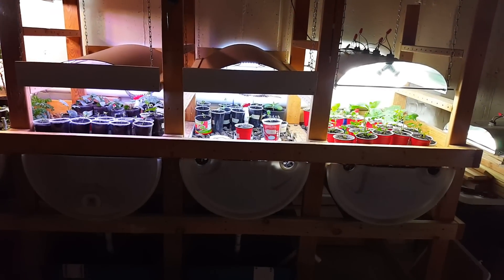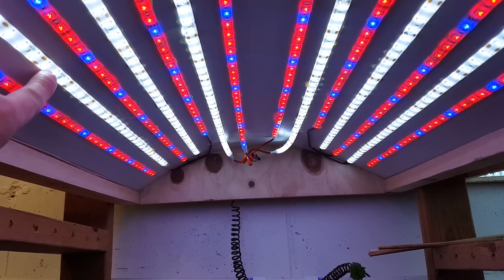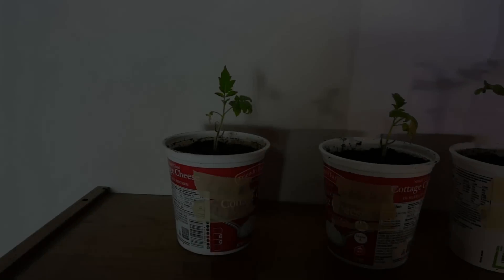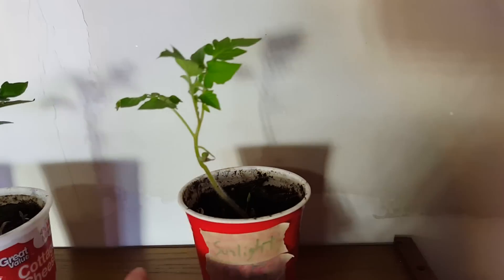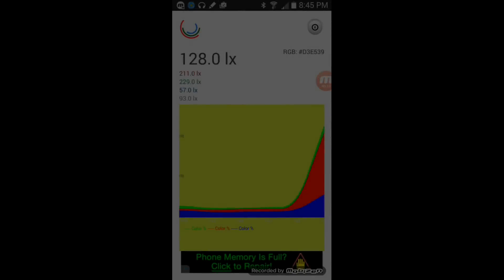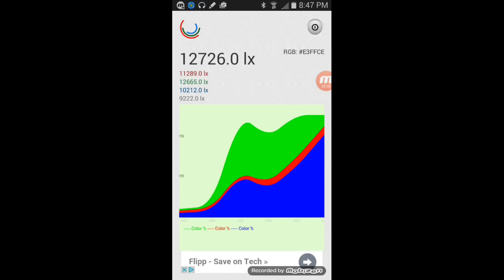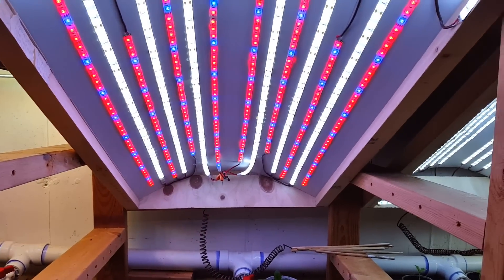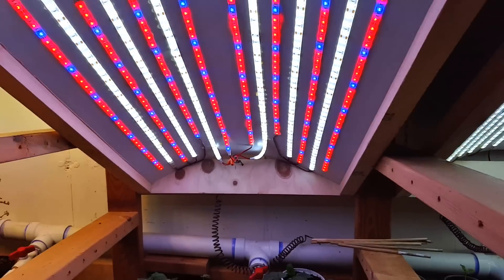DIY LED Grow Light Follow Up - Low Power LED VS CFL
Can you build a cheap grow light out of these LED strips that actually works? That is the question that many of you have had over the past few weeks since I released the initial grow light build video. I have been able to do some upgrades and testing and have some decent initial results to share.

I started 6 Roma tomato plants and planted them in similar pots all at the same time. I also planted another one and set it near a window. I set the three grow lights at the same height from the plants and all on the same timer. The details of the lights are as follows -

Grow light 1 - This is the light I built in the first video with one upgrade. I added a 6500k 7020 LED strip to this light to give it a bit more power. The two strips I used can be found here -

Toogod 5050 Grow light strip
7020 bright white strip

Grow light 2 - This is an all "Cool white light" grow light using 5630 LED strips. I used two of these 5m strips for this light

5630 Cool White LED strip

Grow light 3 - This is my old tested FCL grow light it uses 8 cfl bulbs at 6500k/23watts each.
CFL bulbs

Results -
Grow Light 1 - The growth from this light was mediocre at best. Although it was sufficient to keep my seedlings going without any trouble it did not perform better than the CFL light or my sunlight control.

Grow Light 2 - The worst growth of the three lights. This light did not have the power intensity or properly light spectrum to produce good growth. It did keep things rowing and alive but not very well at all.

Grow light 3 -  This light performed above and beyond the other two and even had better growth than the plant I placed near the window. I couldn't be happier with my old CFL lights and they have been running strong for over two years.

This was just an initial test to satisfy those who have been asking about them. I am going to build more LED light fixtures with different LED strips and then do a final test to see if I can get better growth from the LED strips for less power consumption and up front cost. If not, it will be back the CFLs!